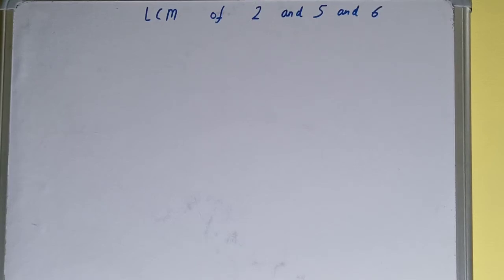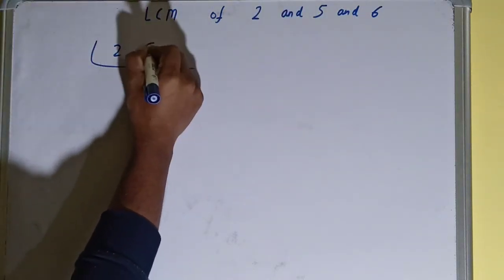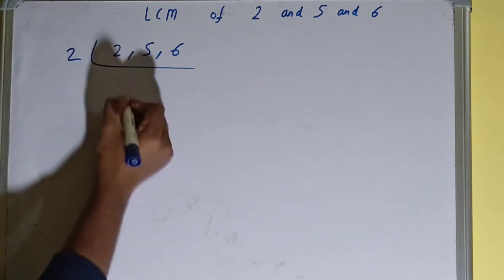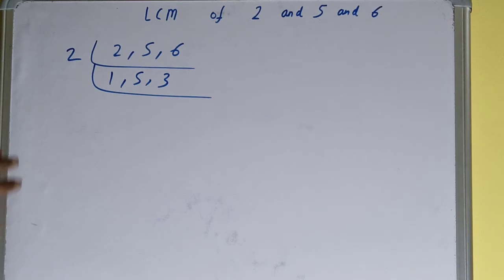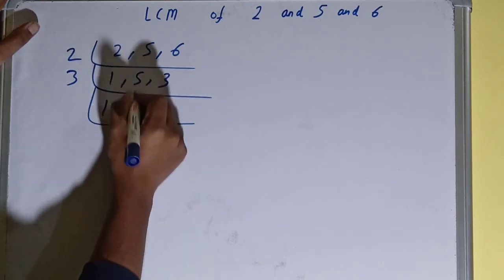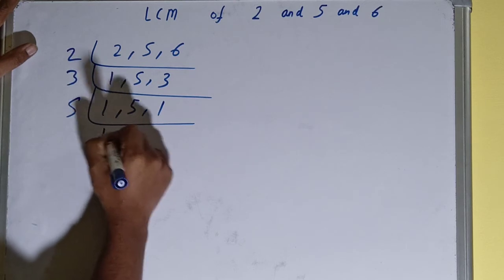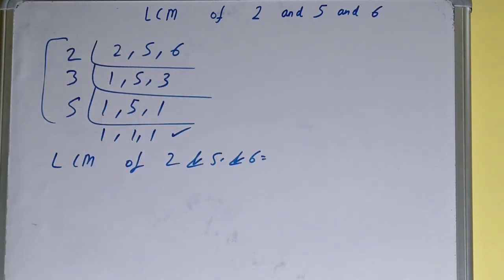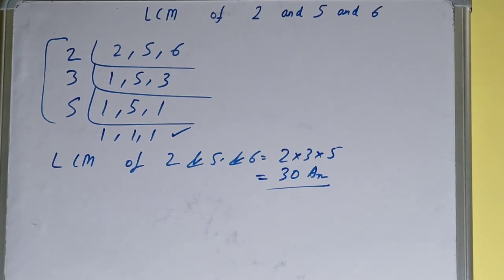LCM of 2 and 5 and 6